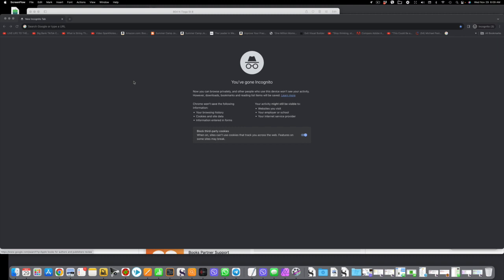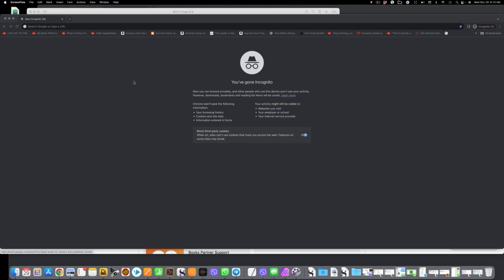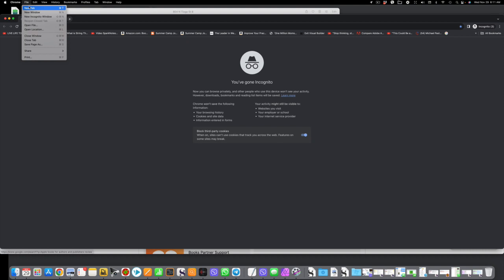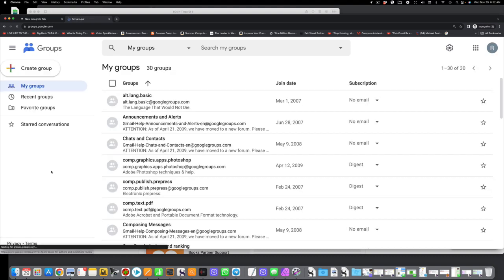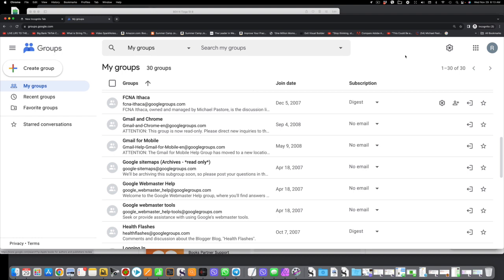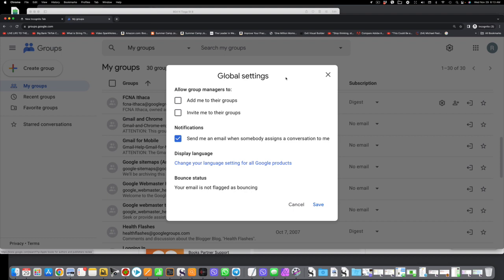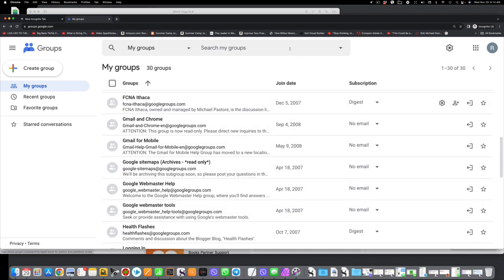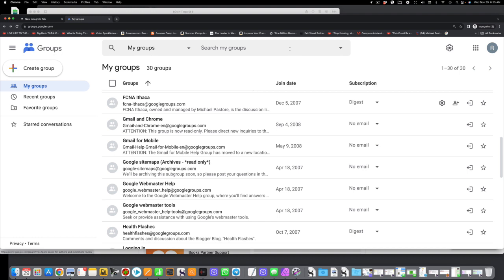How to Change your Google Groups Settings to Allow the Group Manager to Add You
This video explains how to change your settings.